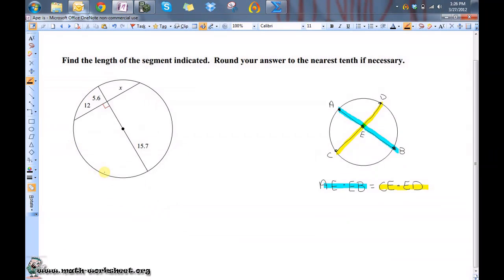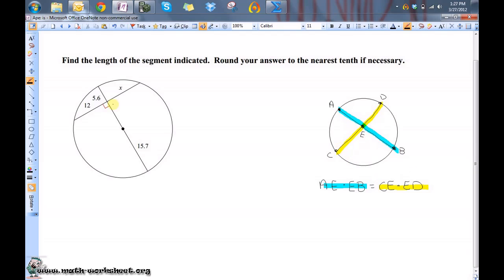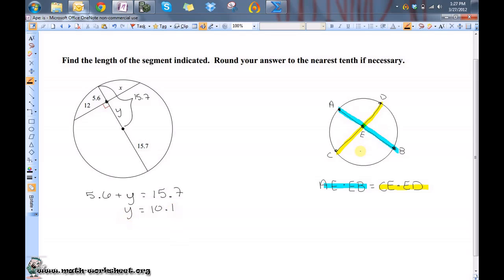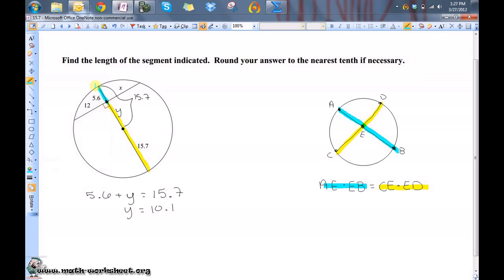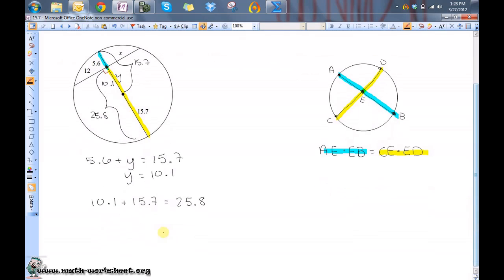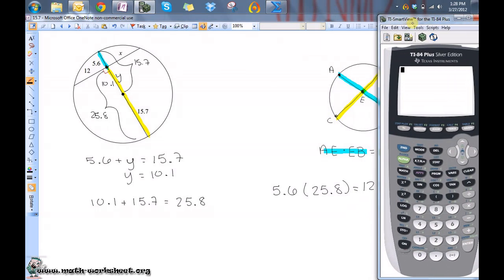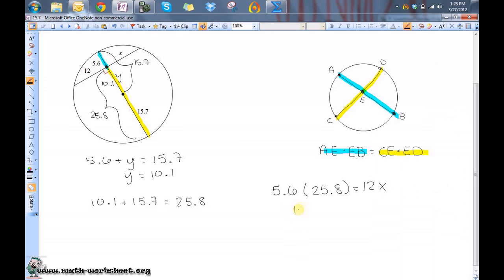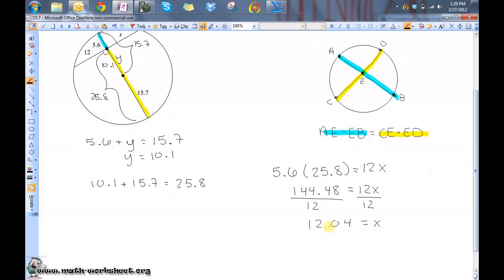Geometry - Circles Arcs and Chords - Easy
In this video we explain how to solve Circles Arcs and Chords type of question.